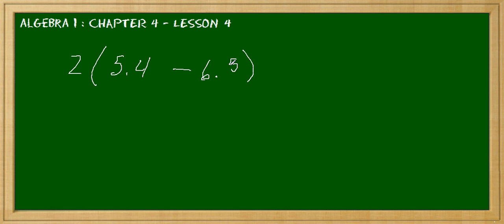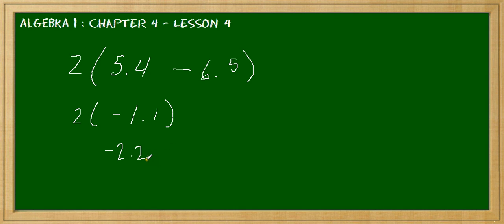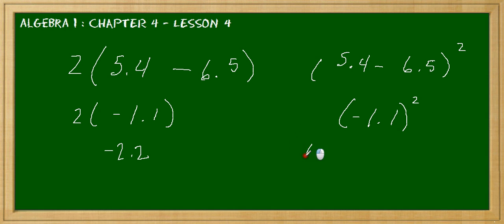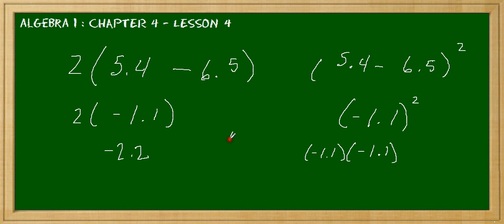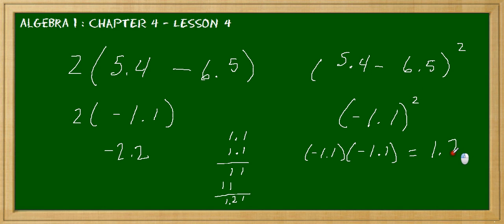04 04 08 09